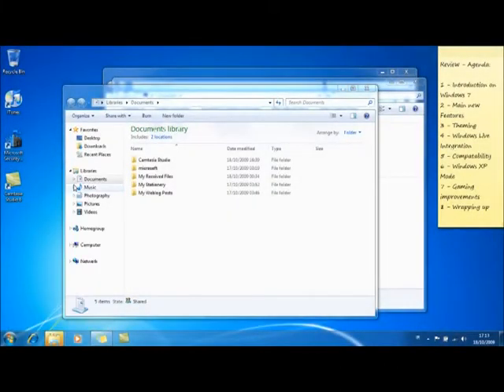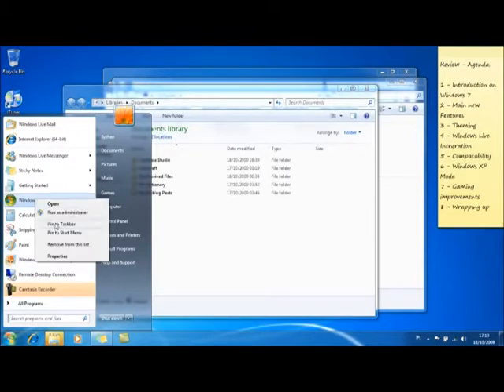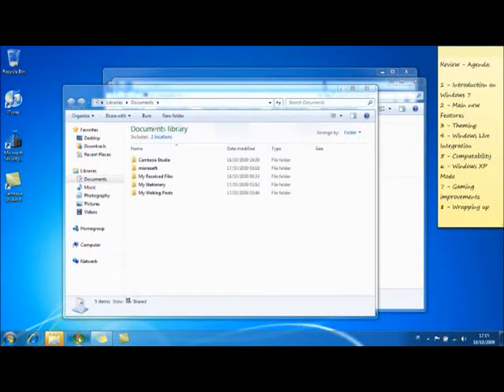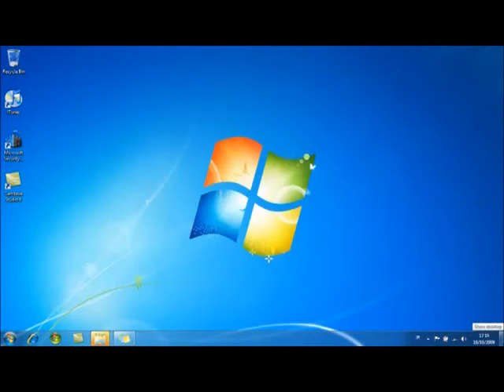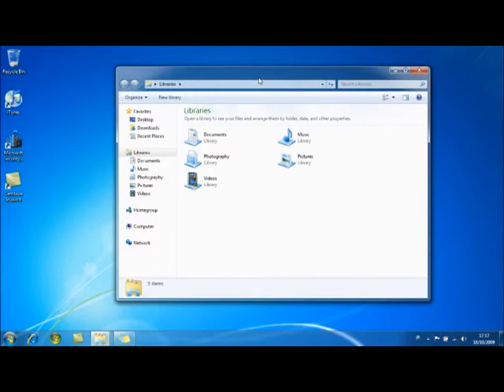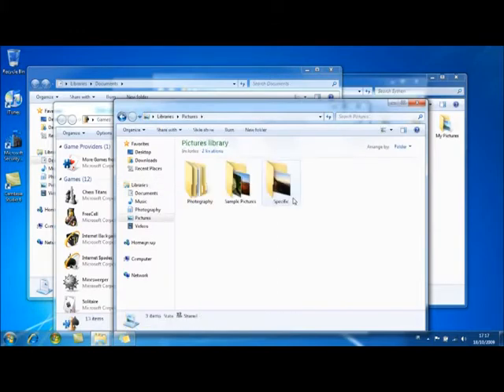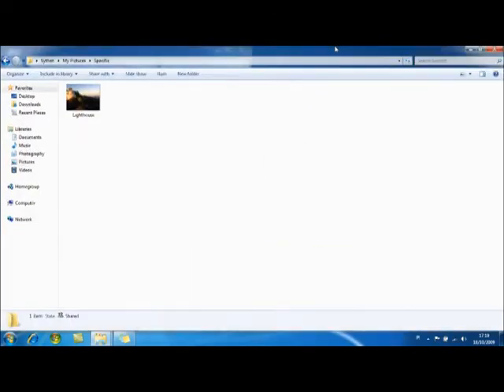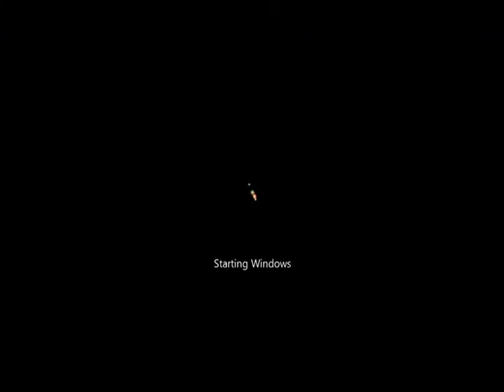TECH TALK_EP2_PT2.mpg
Tech Talk With Your Host Daren Ali